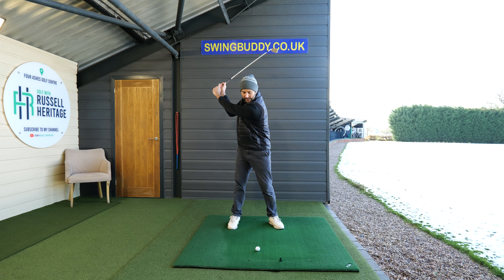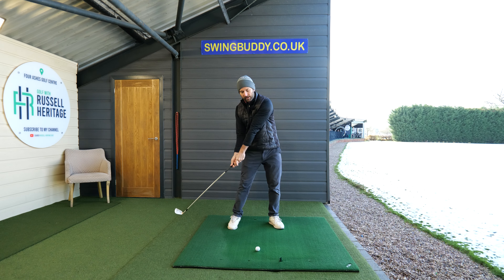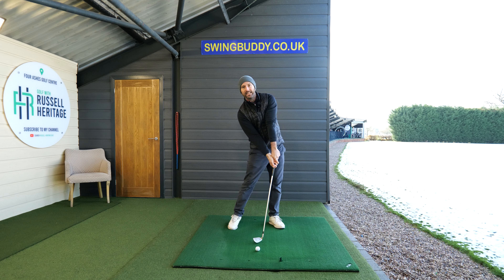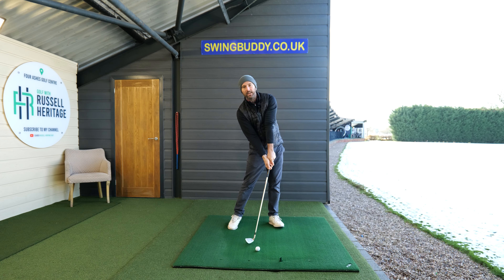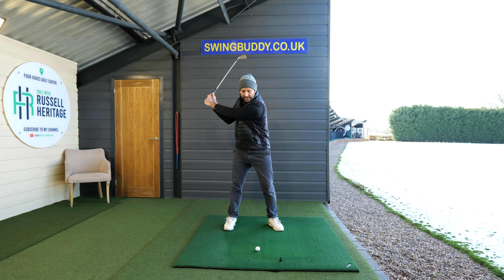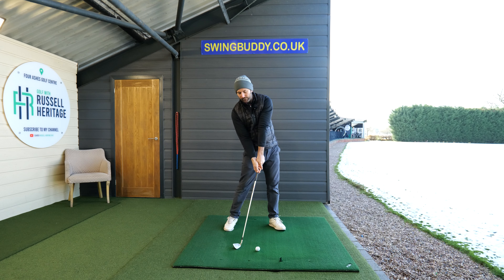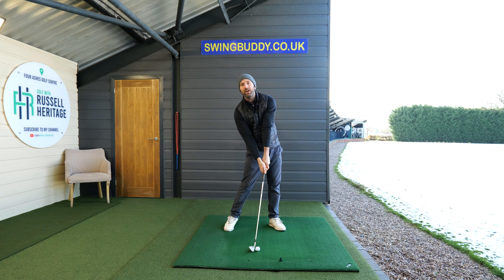This Right Arm Move Will Fix Your Swing